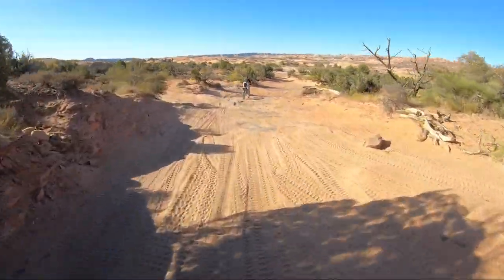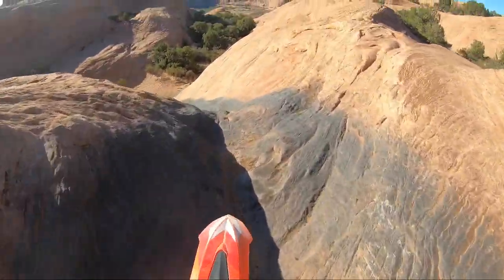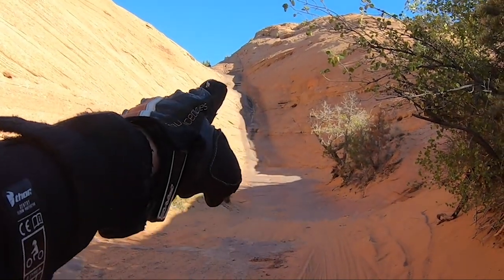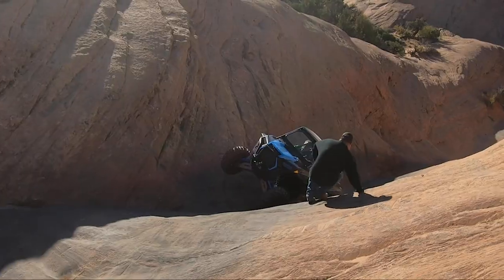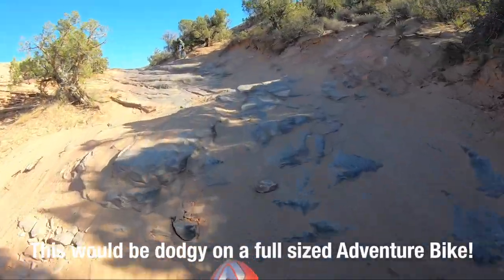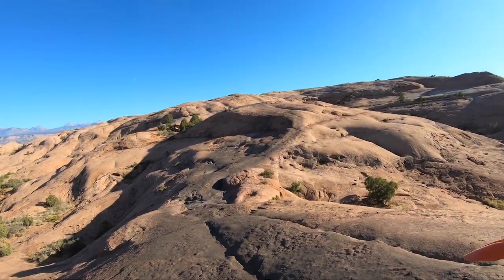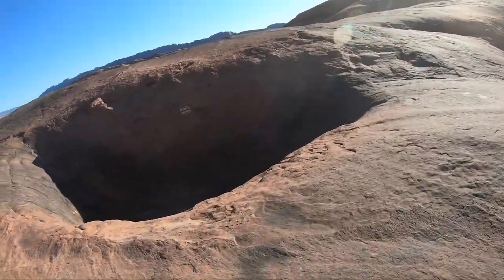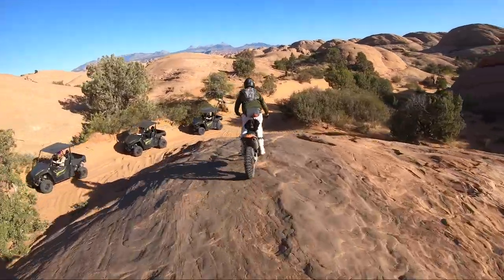Scouting Moab's Slickrock for Big Adventure Bikes (and Riding Hell’s Gate)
Scott & Cale ride Moab’s slickrock on dirt bikes. Scott wants to bring Andrew here next year on the KTM 1090’s. Hey, it will make for an ‘interesting’ video!

Have any of you out there ridden big adventure bikes in here? How did it go?

Cheers to all Dirt Chimps!